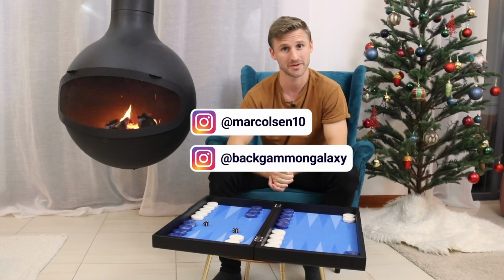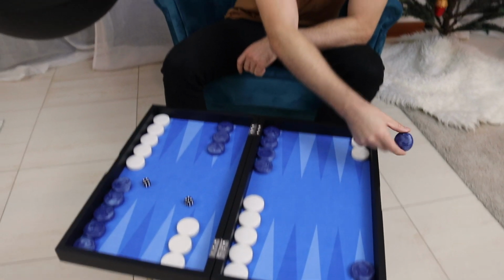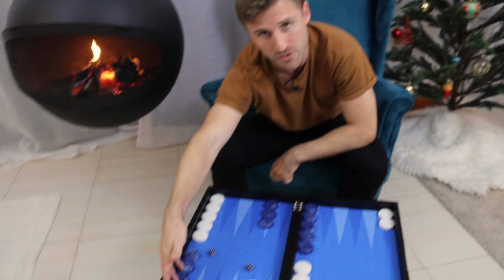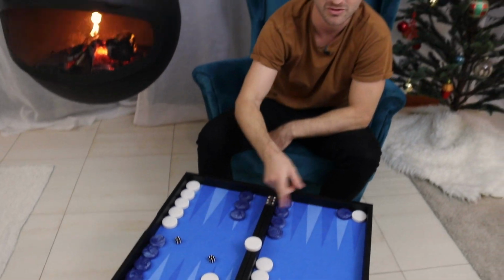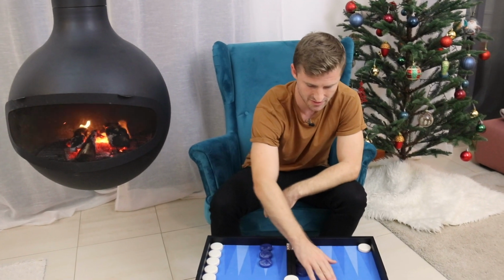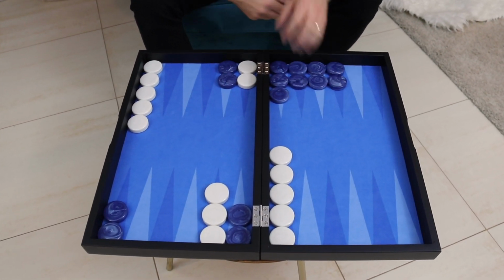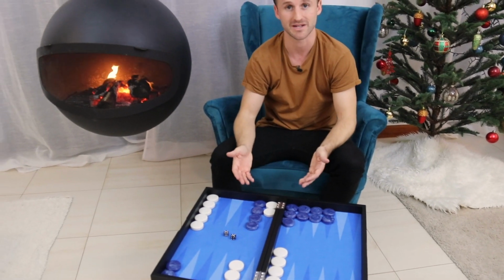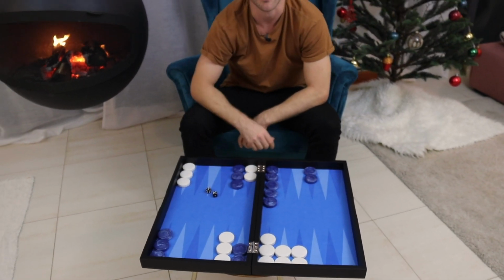Pips and Race, explained by Grandmaster Marc Olsen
This video explains what the pip count is and how you measure it. Backgammongalaxy.com is the biggest and most respected backgammon server for online play and home of the grandmasters.

- From Basics to badass.
- Pure Strategy.
- Cube Like a Boss.